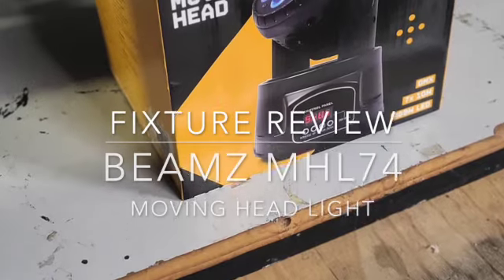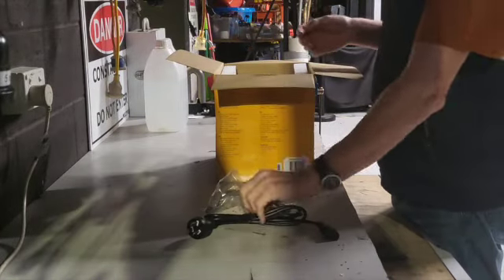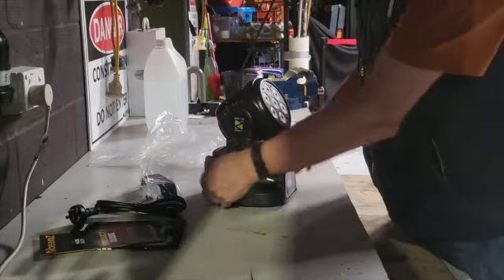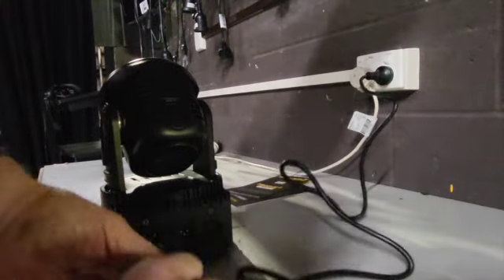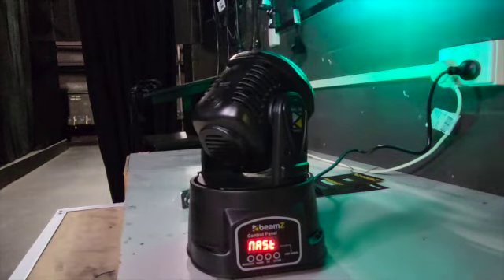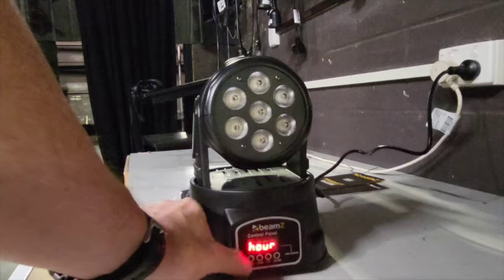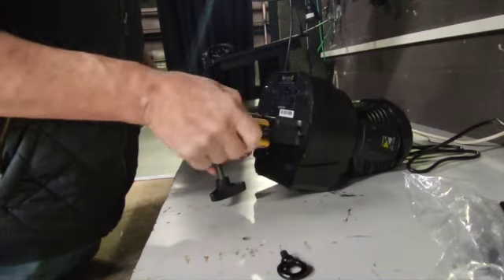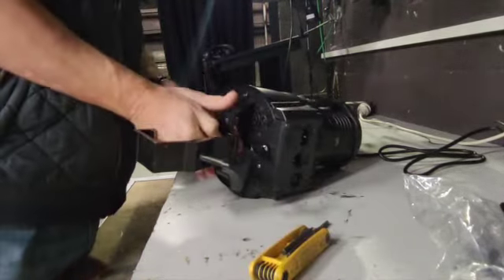Beamz MHL74 Unboxing and Review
This is an unboxing of the Beamz MHL74 moving head LED RGBW light